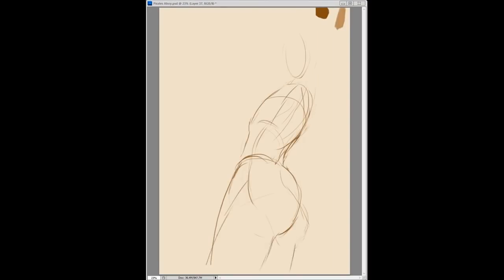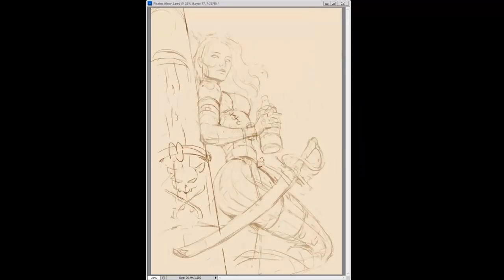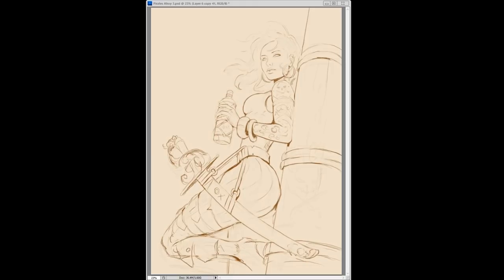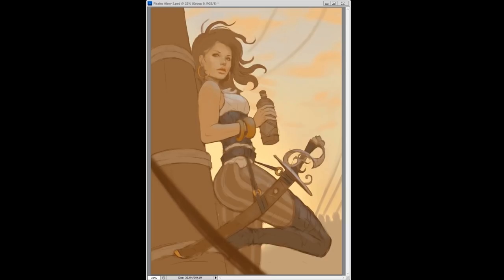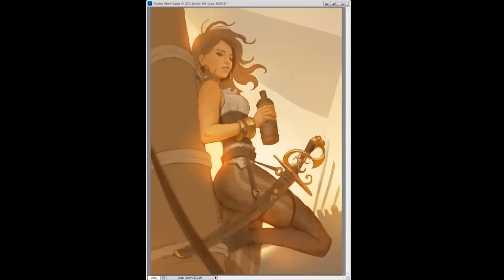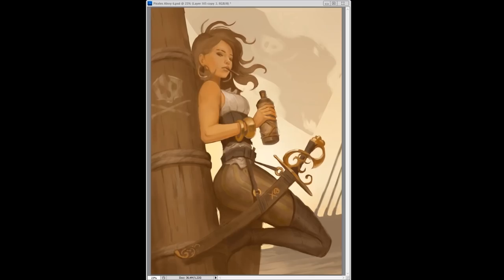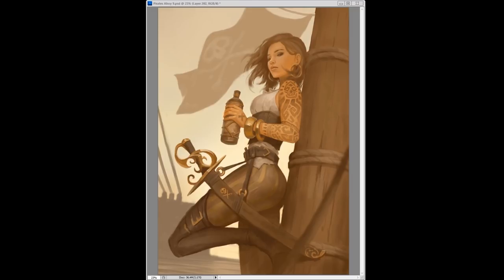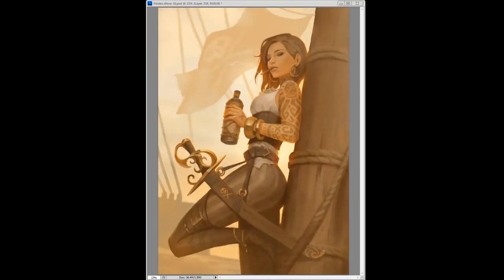Pirate speedpaint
Hey guys here is my process for painting an illustration.